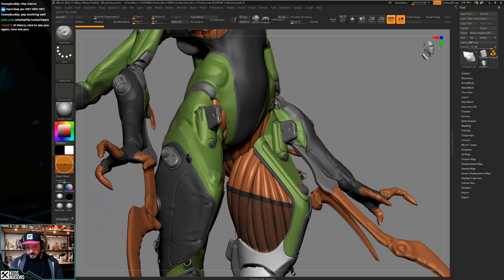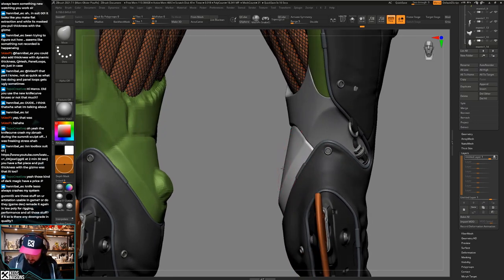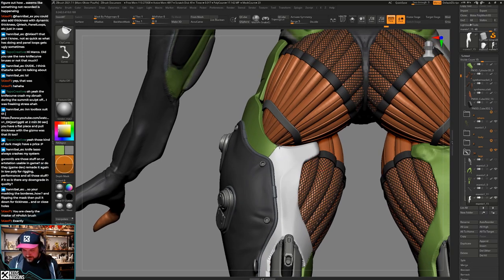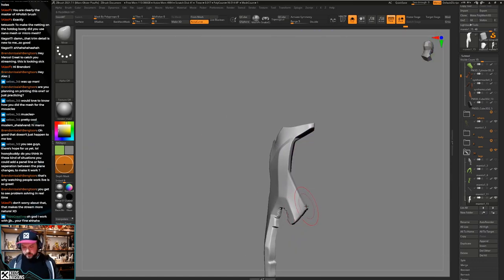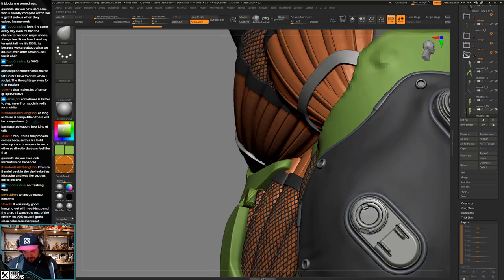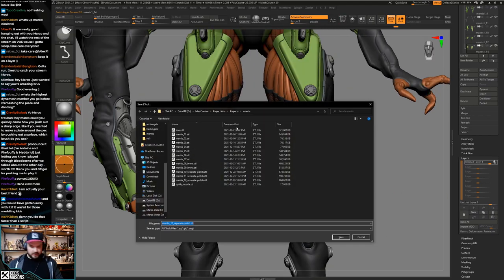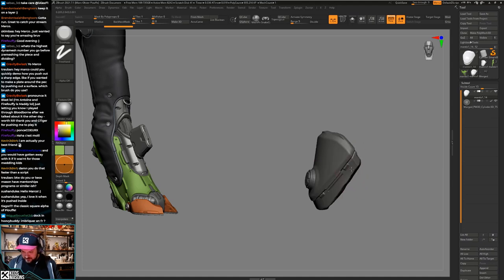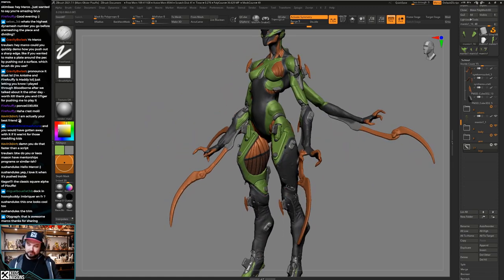3D Character Sculpting - Marco Plouffe's Twitch Stream of 2022-01-05 - Cleaning in Zbrush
This is a recording of Marco's "Sculpt Soirée" Twitch Stream of 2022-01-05. The stream was about cleaning the meshes and applying detail in some areas, in Zbrush. The rest of the character will be worked on in the upcoming Twitch Streams!